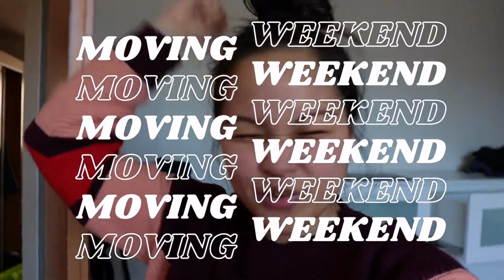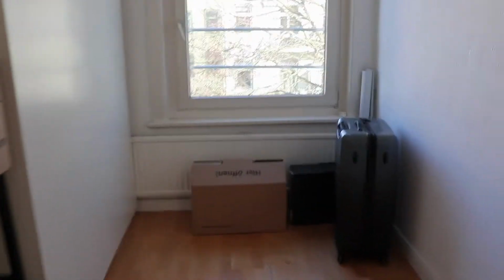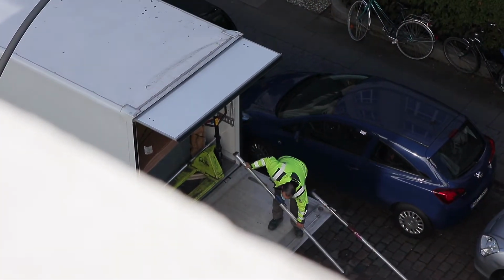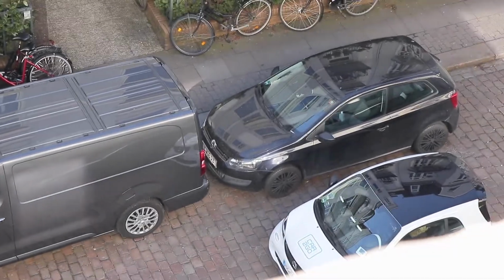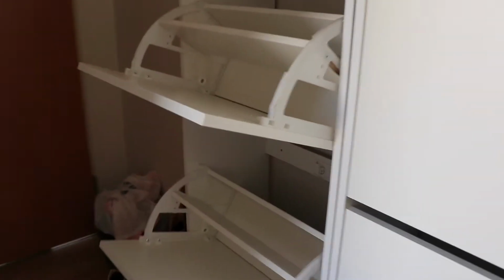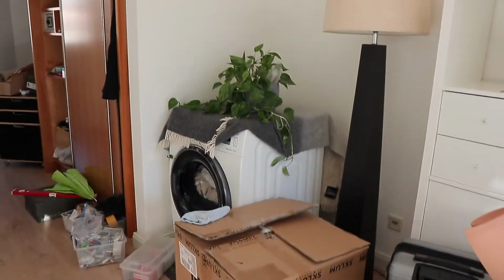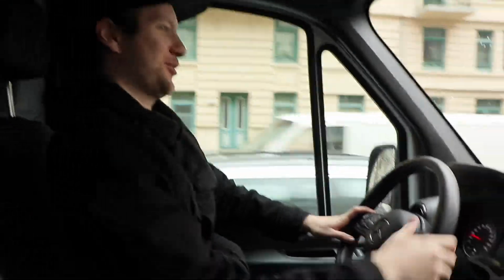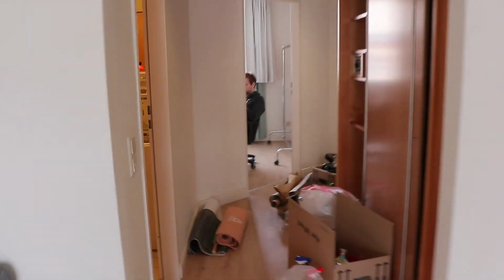packing and moving day 🚛📦 | GERMANY MOVING VLOG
Hi Friends! We're back with another moving series. This time, we are doing the BIG thing! You'll get to see the prep, the big move, and the post-move. Not gonna lie, spirits were low halfway through. Keep watching to see if we pull through ;)
If you're reading this, comment "poor car2go..."

Hi, I'm Patty - just your average Filipina-American gal living in Germany. I post a new video about my life abroad once a week!

& if you wanna see what I'm up to during the week